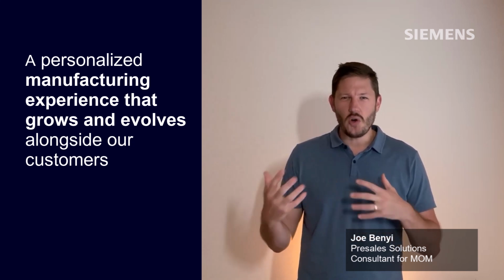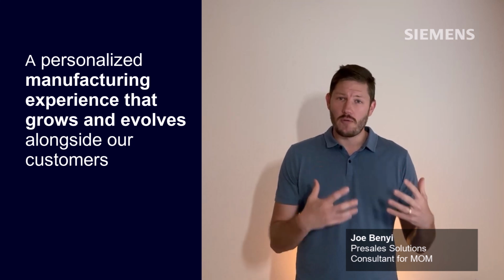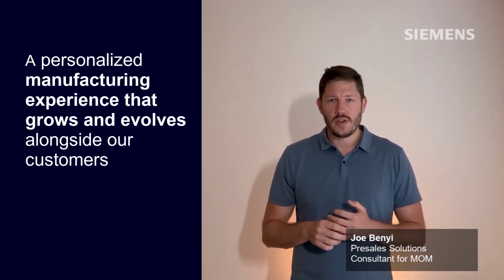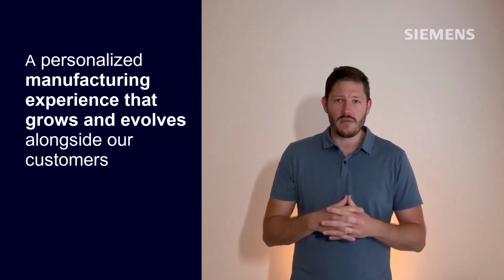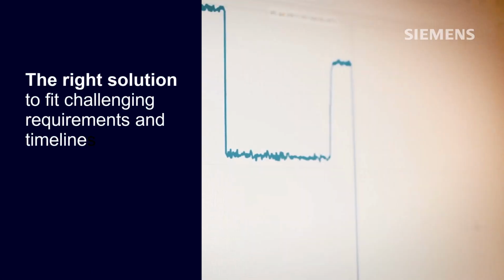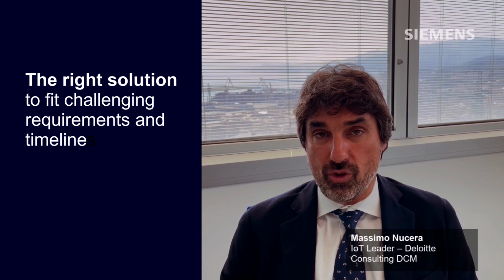Opcenter Execution Foundation and Mendix customer stories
Mendix low-code solutions provides personalized solutions for Opcenter Execution Foundation. Manufacturers are personalizing their manufacturing execution software (MES) with embedded low-code to meet their individual needs and find new efficiencies.

Hear from Siemens partners around the world who are working with customers to personalize their manufacturing execution using low-code solutions.